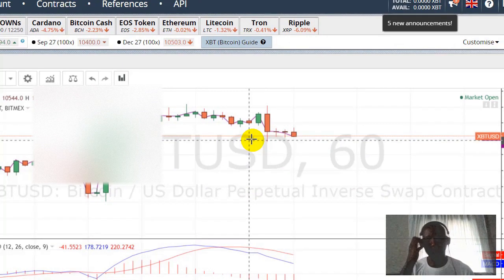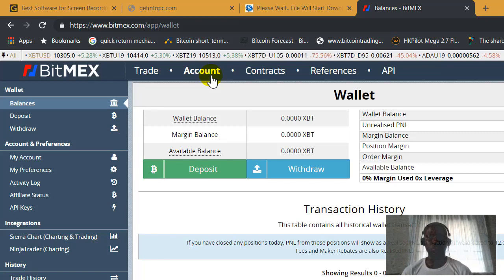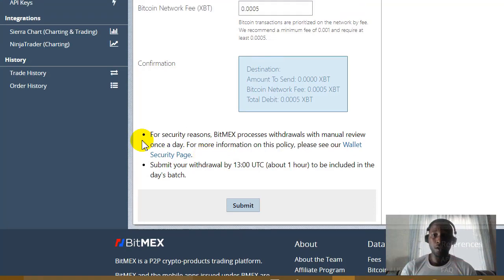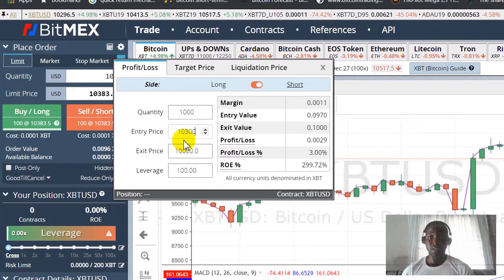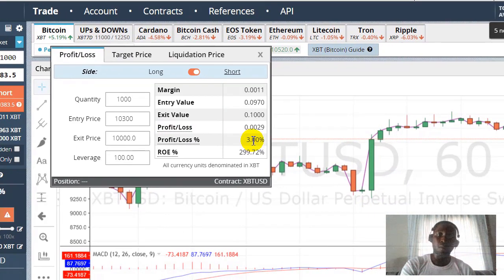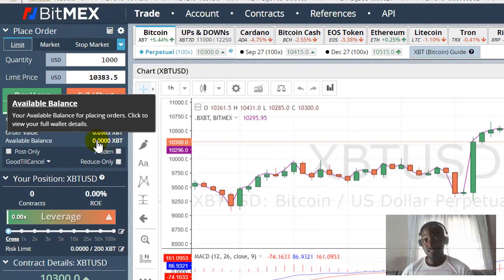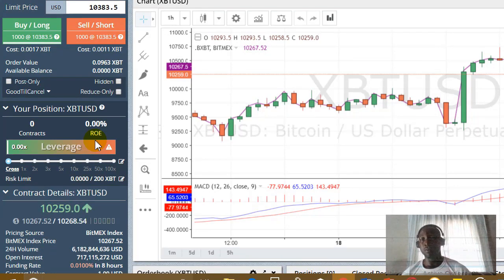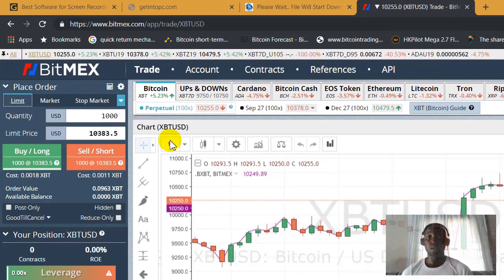bitmex trading tools explained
in this video, you will learn how to setup you bitmex account and how you can use the tools to trade.

B Testnet for bitmex(demo) account

 mean while Bitmex has a demo account signup on Bitmex demo account too in which we will use to learn and practice trading before you can go live on real account to avoid being liquidated